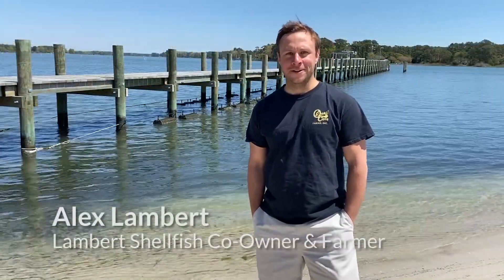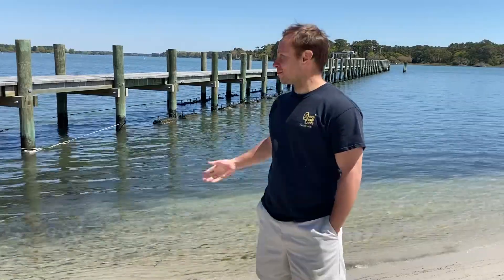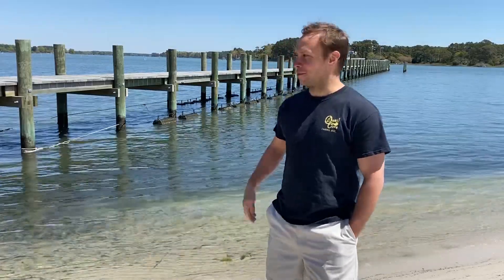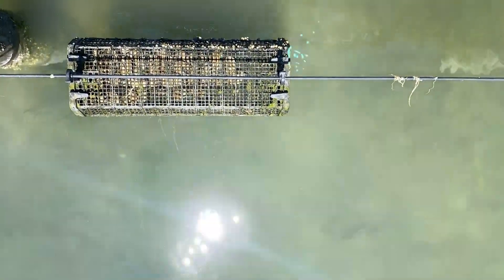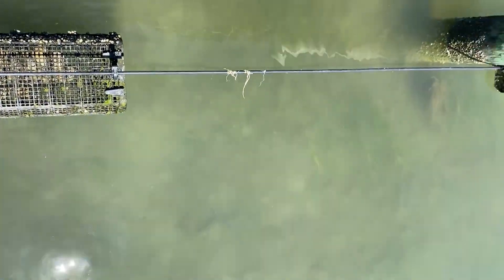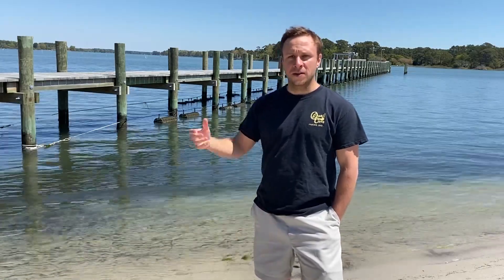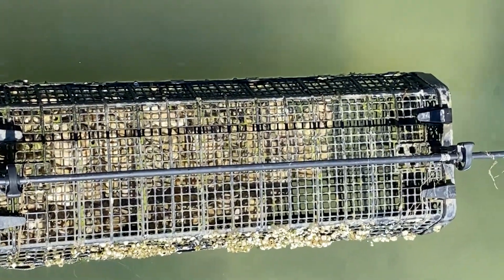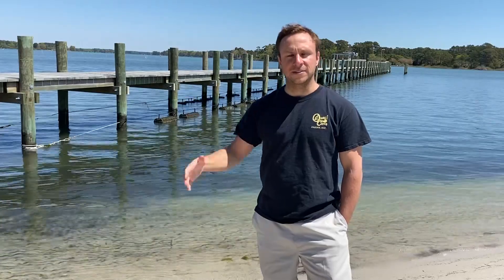Farming Oysters with an Adjustable Longline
Alex Lambert of Lambert Shellfish demonstrates the adjustable longline technique used in oyster aquaculture. Lambert, based on Virginia's Eastern Shore, is one of many growers working together with restoration efforts to add 10 billion new oysters to the Bay as part of the Chesapeake Oyster Alliance.